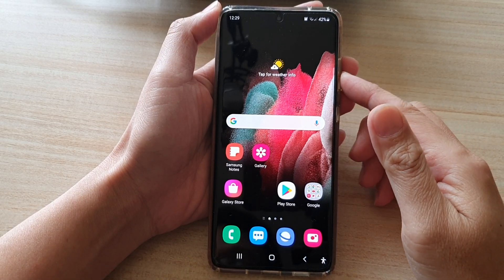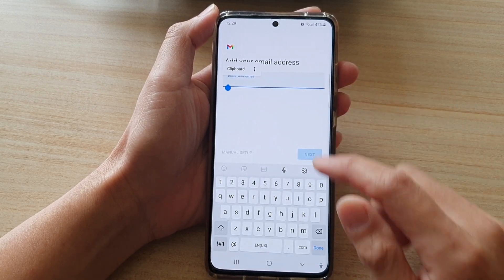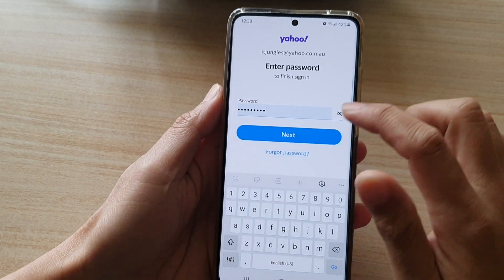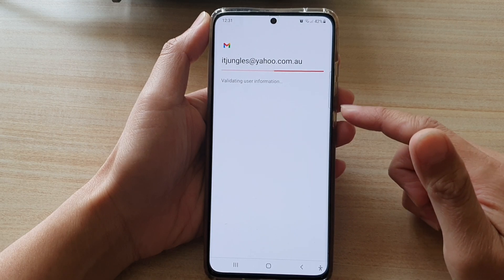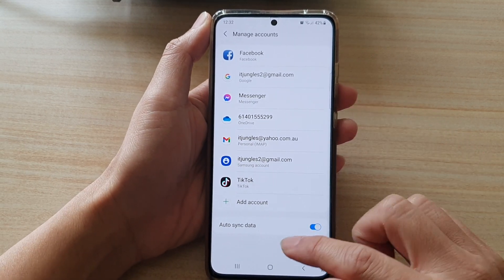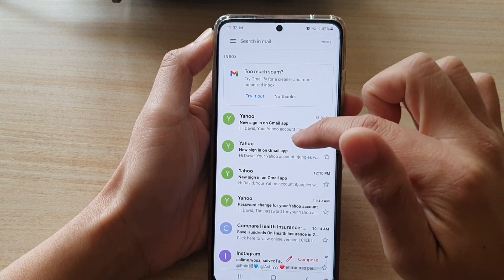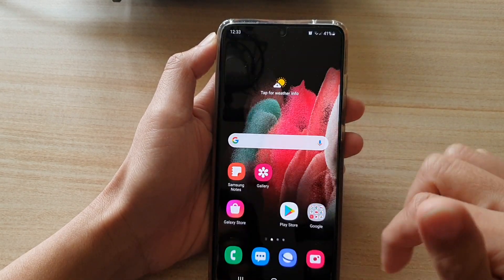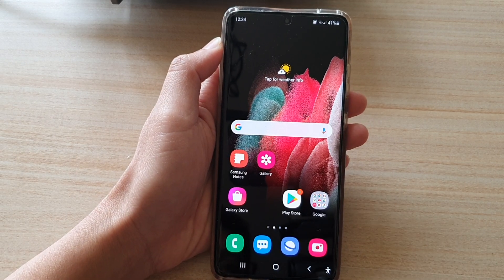Galaxy S21/Ultra/Plus: How to Setup & Configure Yahoo Email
Learn how you can setup and configure Yahoo email on the Galaxy S21/Ultra/Plus.